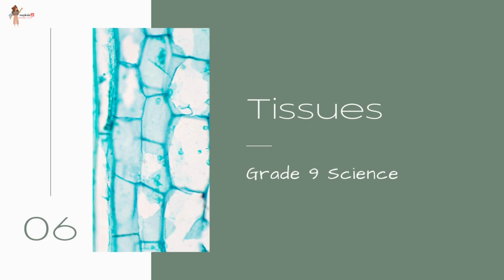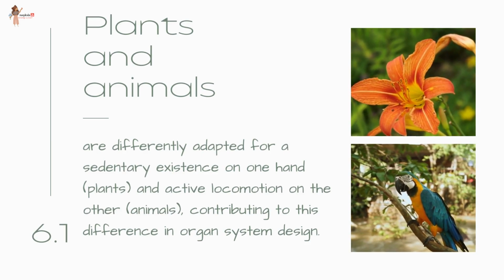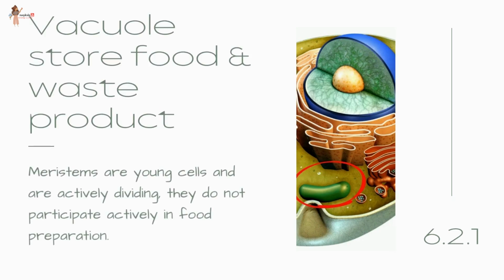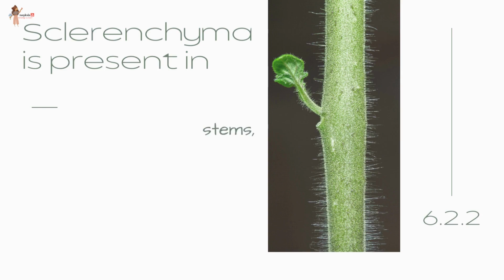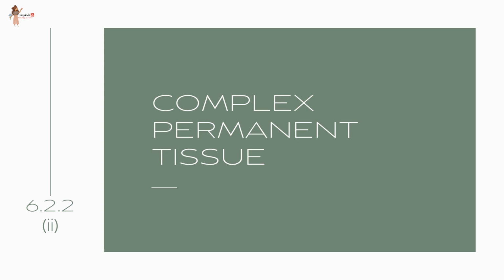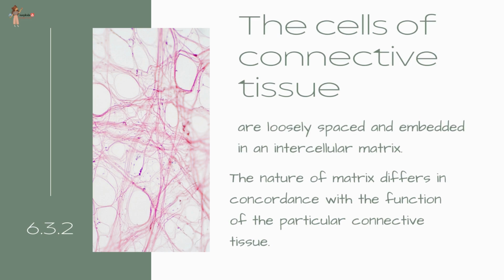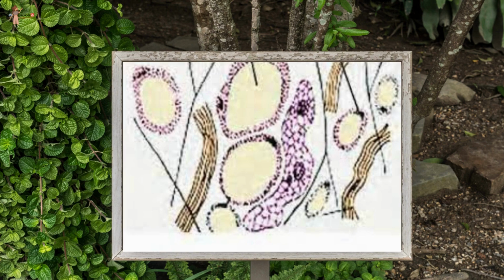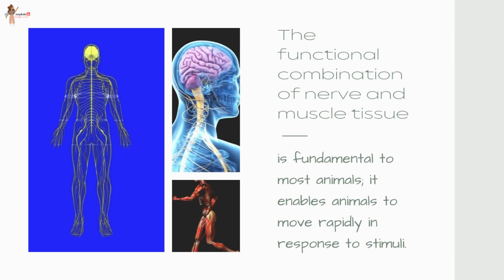Tissues chapter 6 Science grade 9 | Class 9 Science chapter 6 Tissues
Tissue is a group of cells that have similar structure and that function together as a unit.  There is so much more to this interesting topic, 'tissues'. You get to know what kind of tissues make us up, make up plants, and why do they differ structurally, and functionally.
You would be amazed to know that scientists claim that there are more than 200 types of tissues!
Go through the chapter with us, and you would see that with so many pictures and videos, it becomes so lively and interesting!

We would cover topics like:
Which tissue makes up the husk of coconut?
Location of muscle fibres,
Different types of epithelial tissues,
Types of connective tissues,
types of blood cells,
Types of muscles fibres,
Neuron-unit of nervous tissue,
The tissue responsible for movement in our body,
What does a neuron look like?,
features of cardiac muscles,
What are the functions of areolar tissue?,

Have fun!

5. What? Who? Why? When? How? Where?

15. isaykids

About us!

Love,
isaykids